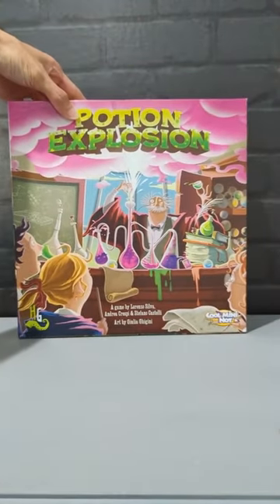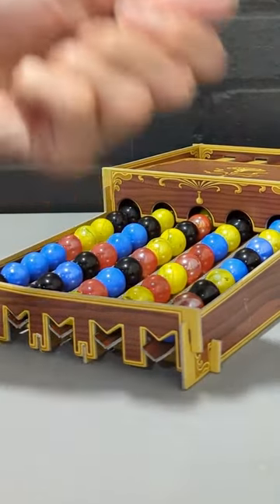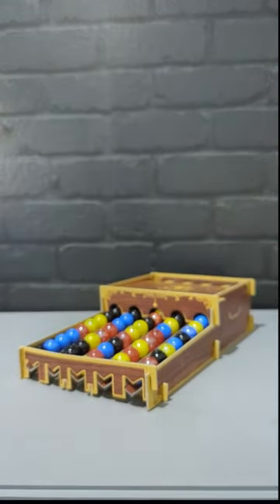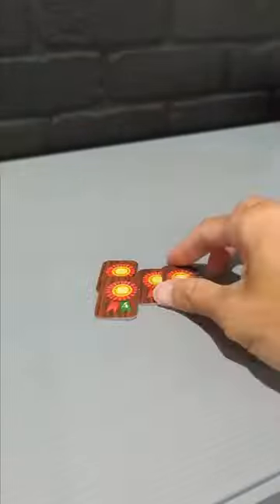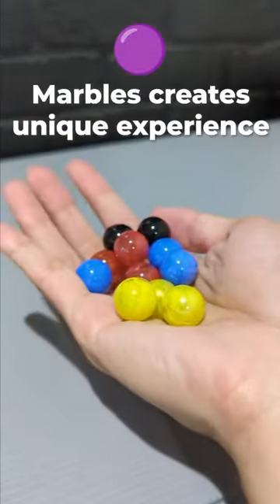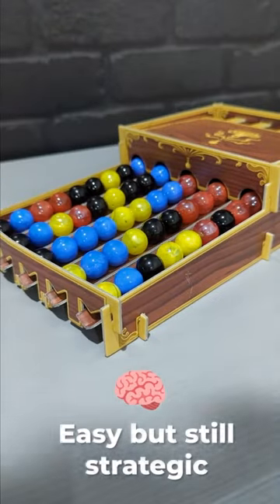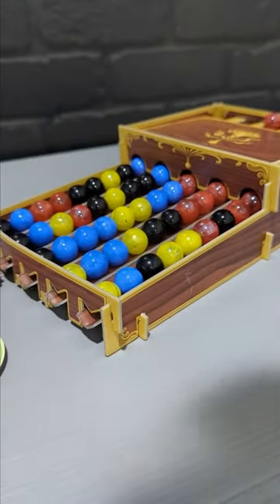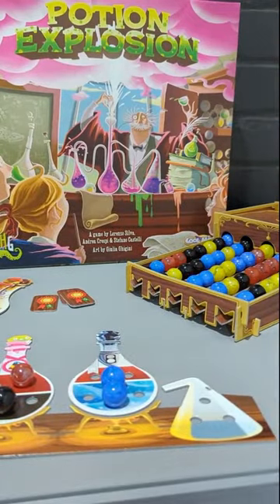Potion Explosion Board Game - Here is Why You Should Play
Potion Explosion is a game for 2 to 4 players by Horrible Games.
It was designed by Lorenzo Silva, Andrea Crespi and Stefano Castelli.

Dear students, it's time for the final exams of the Potions class! The rules are always the same: Take an ingredient marble from the dispenser and watch the others fall. If you connect marbles of the same color, they explode and you can take them, too! Complete your potions using the marbles you collect, and drink them to unleash their magical power. Remember, though, that to win the Student of the Year award, being quick won't be enough: you'll also need to brew the most valuable potions in Potion Explosion!